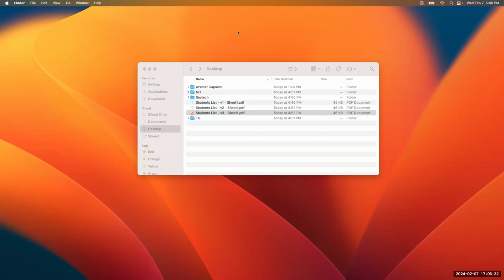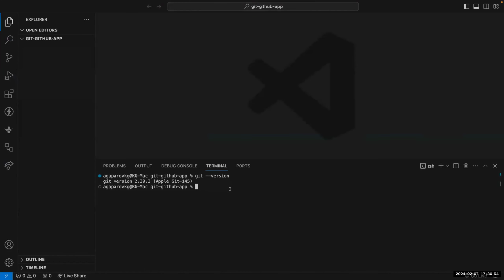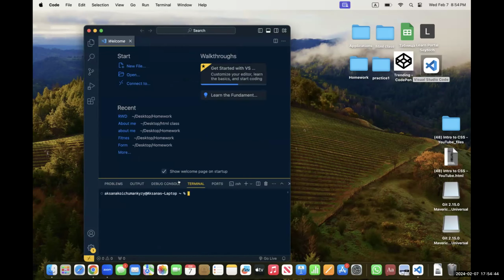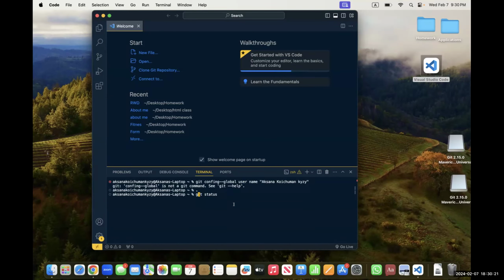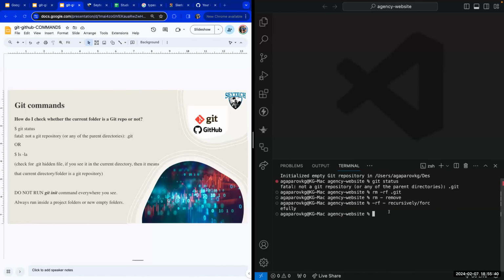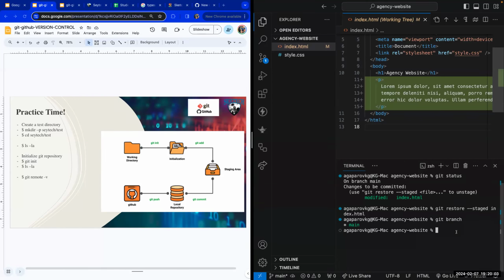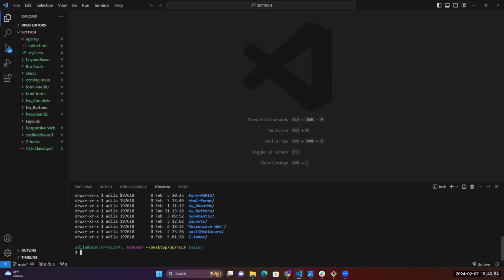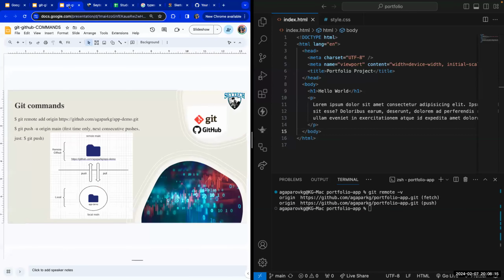Git and GitHub